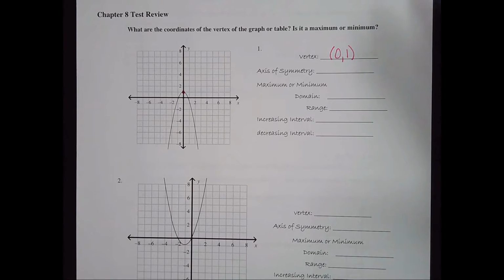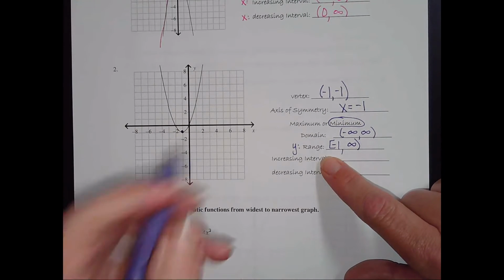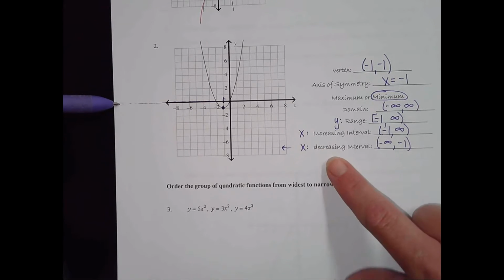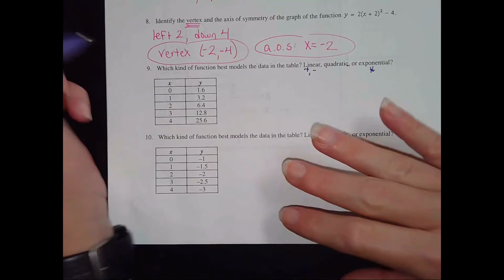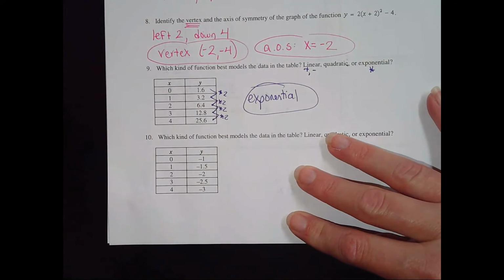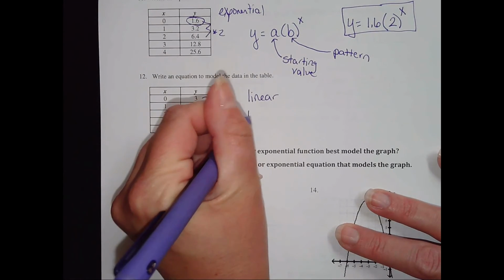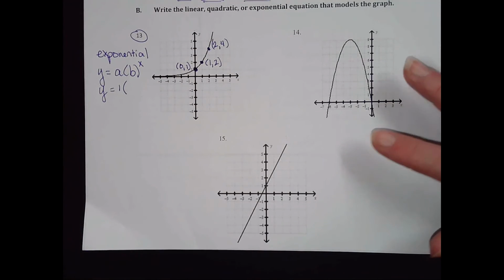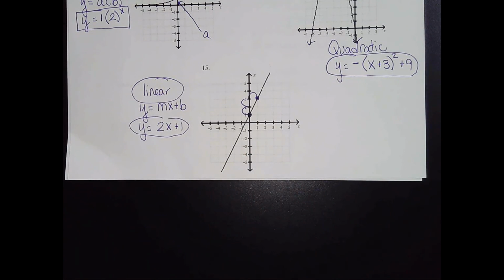Algebra 1: Chapter 8 Test Review